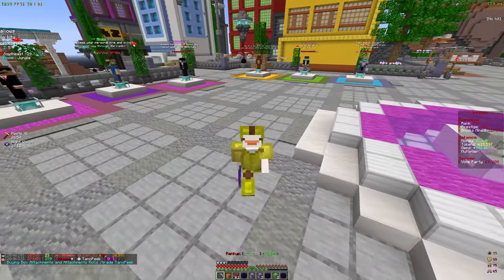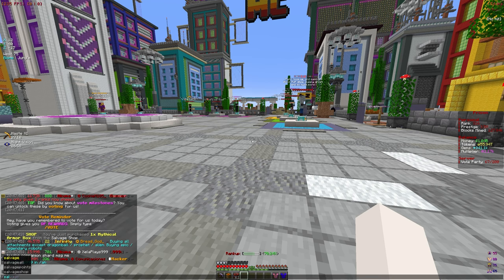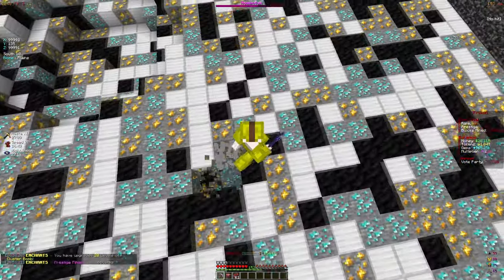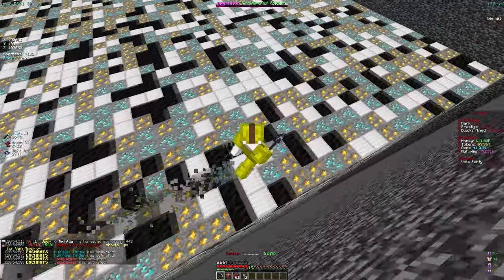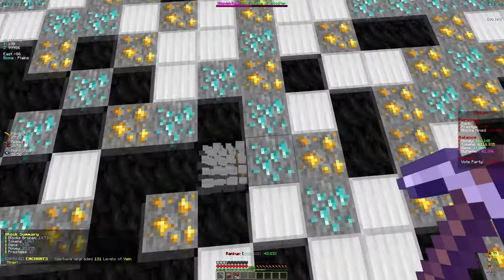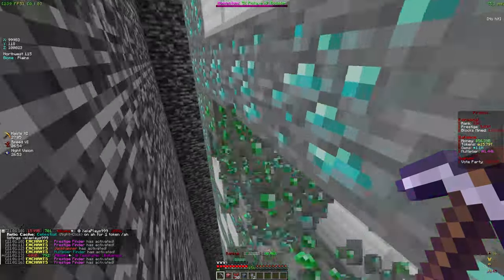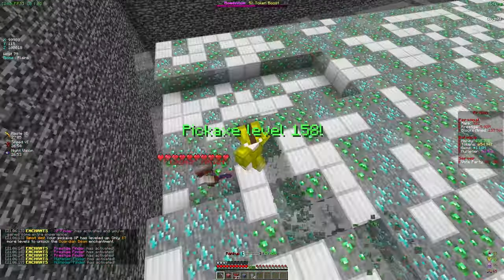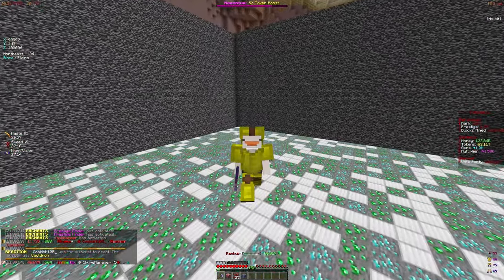UNLOCKING THE BEST *TOKENS* PICKAXE ON THE SERVER!?! | Minecraft Prisons (AkumaMC)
minecraft,
minecraft skyblock server,
minecraft skyblock,
skyblocky,
skyblocky sun,
mcprison,
mcprison atlantic,
mchub,
mchub skyblock,
mchub prison,